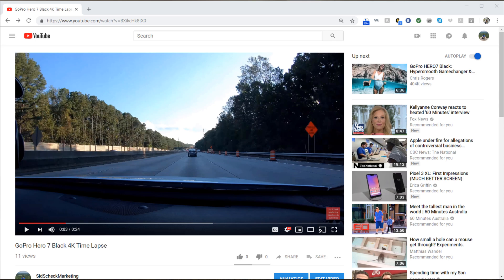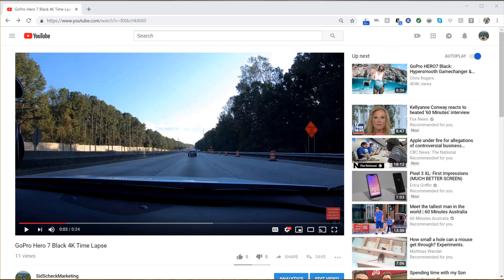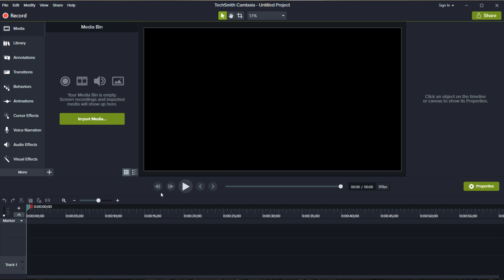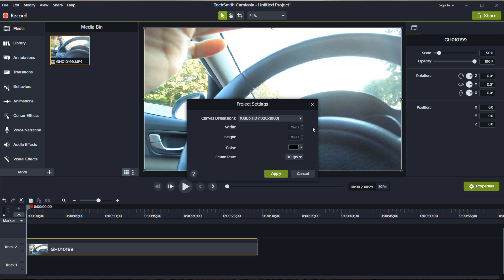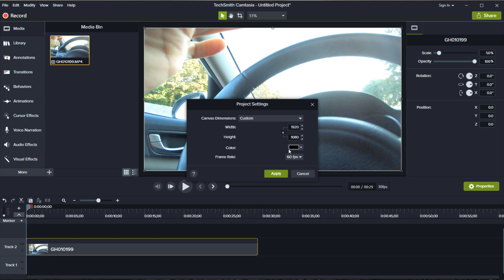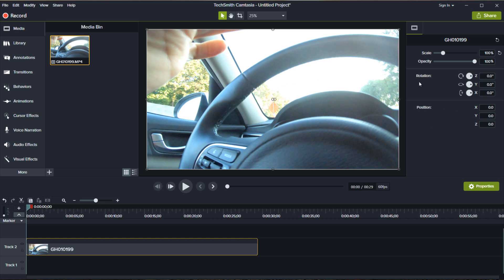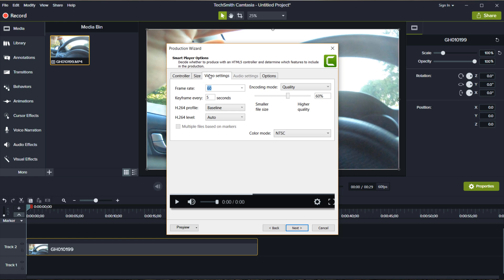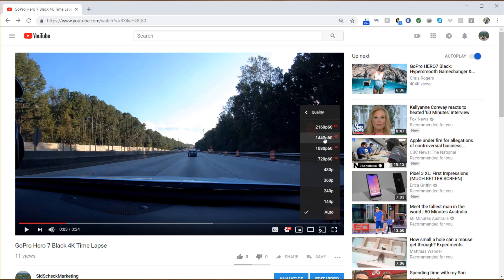How To Edit And Export 4K Video in Camtasia Studio 2018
This is how I edit and export a video in 4K in Camtasia Studio 2018